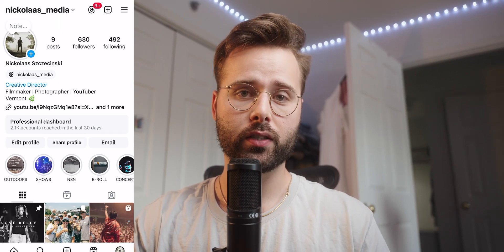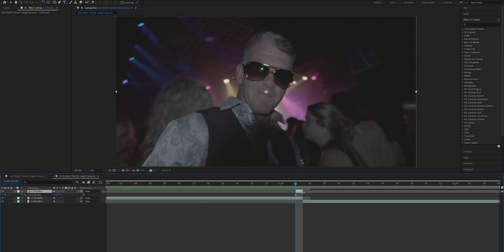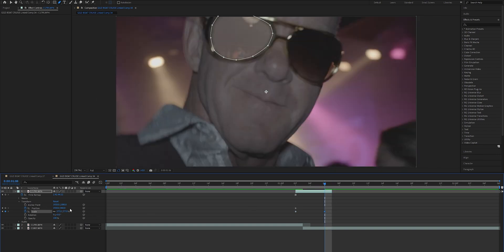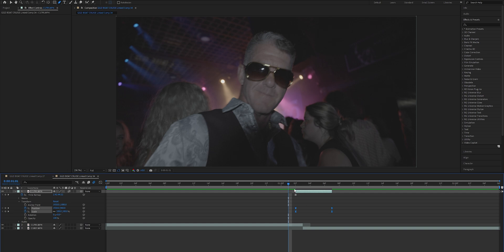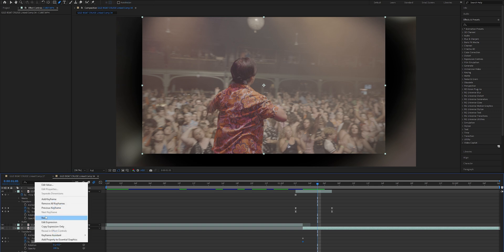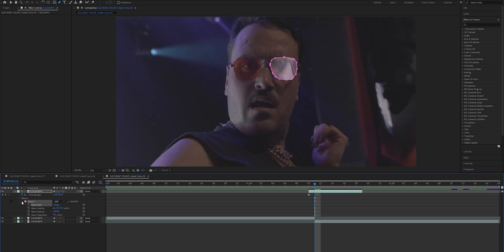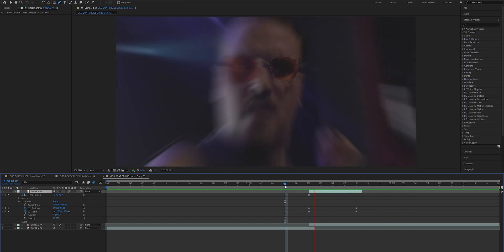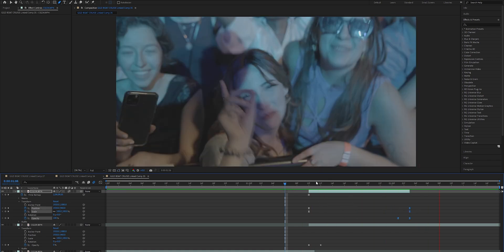Use This ZOOM-THROUGH Transition - Premiere Pro | After Effects Tutorial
Often used by Gibson Hazard, you can easily create this ZOOM-IN Transition through a pair of glasses or object using FREEZE FRAMES inside of Premiere Pro or After Effects. I'll walk you step-by-step in this efficient in-depth tutorial!